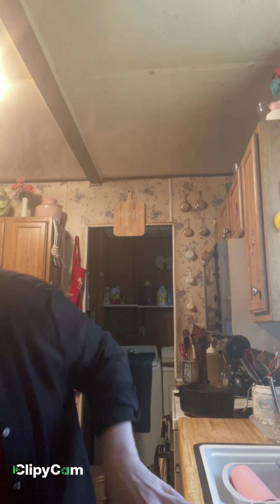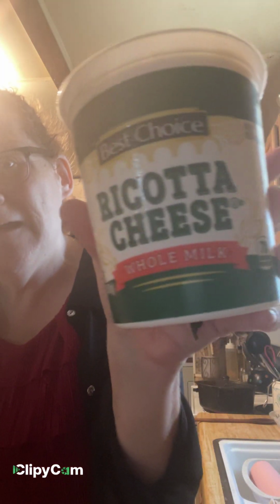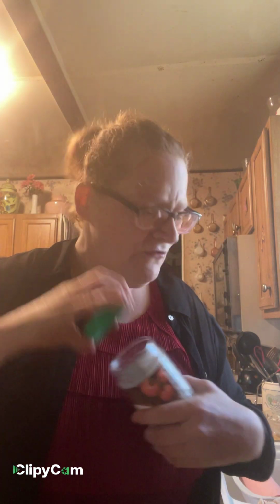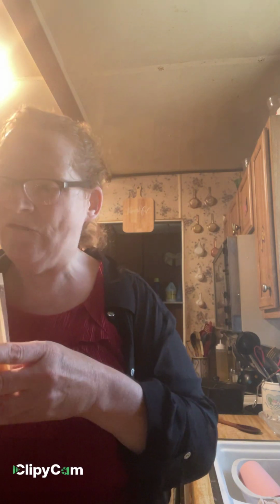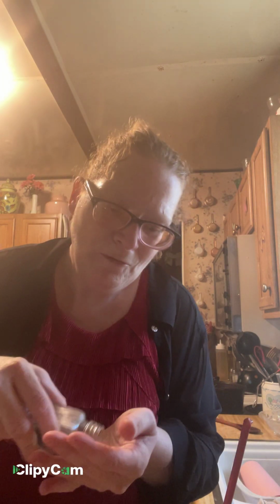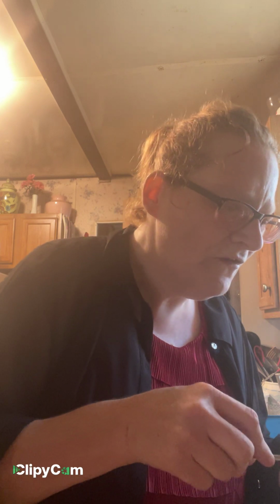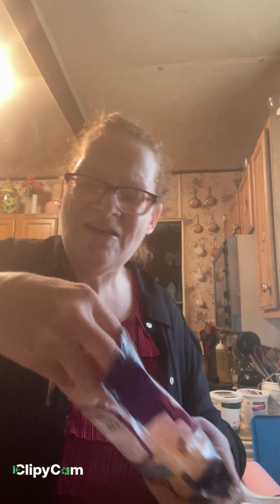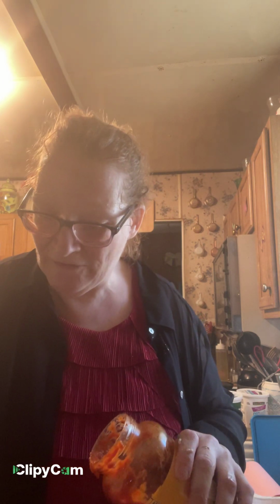Cooking stuffed shells without meat.